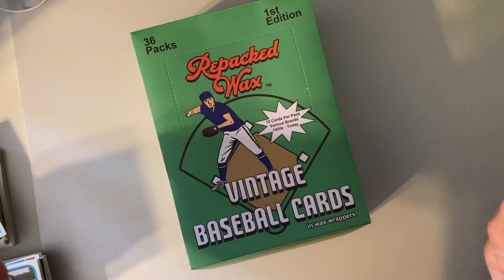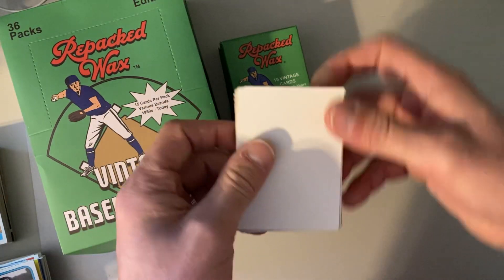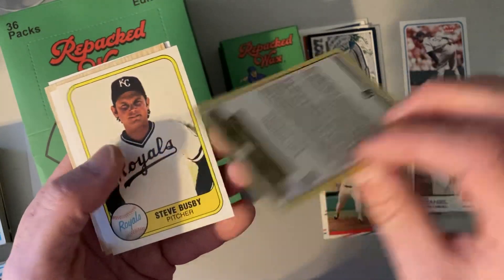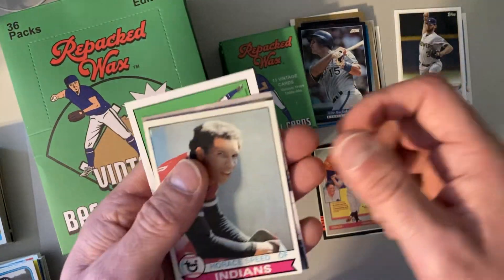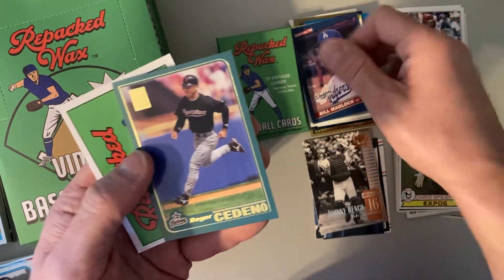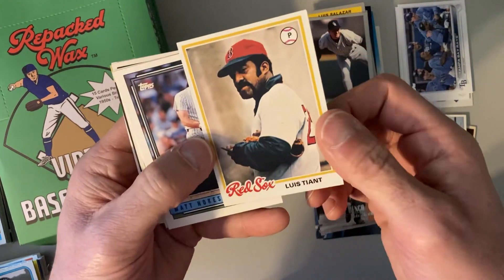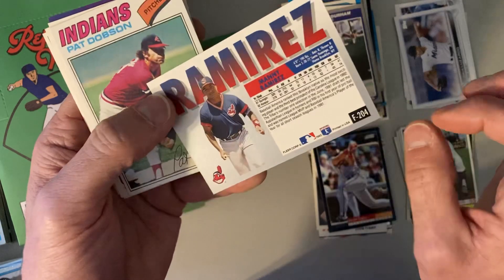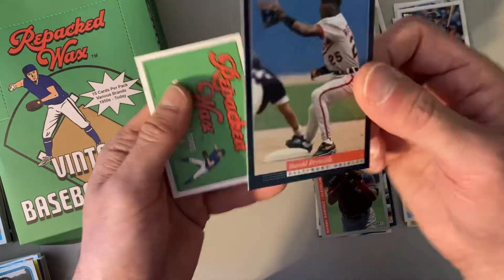1960s Baseball Cards from Repacked Wax Finale!